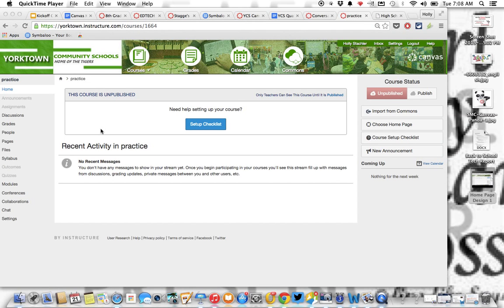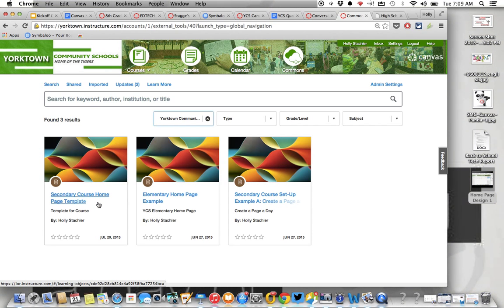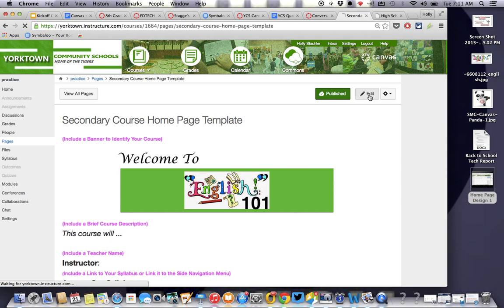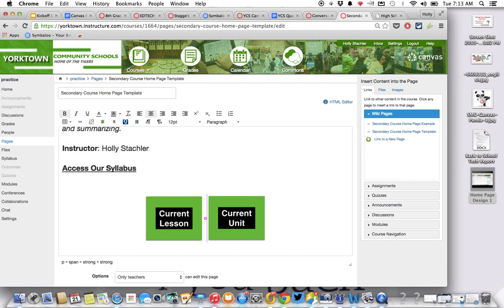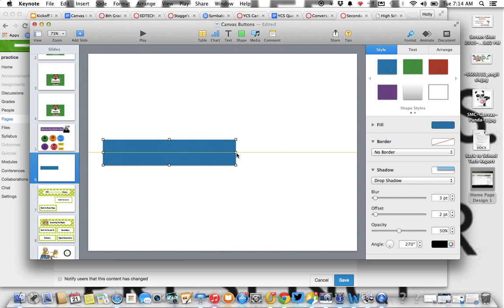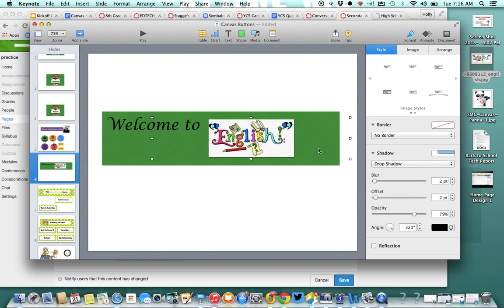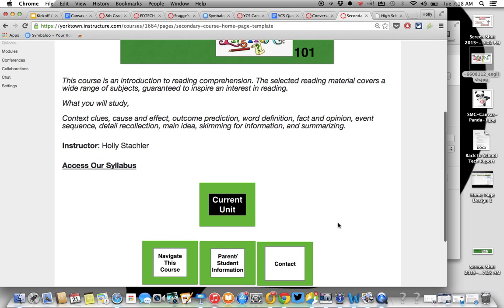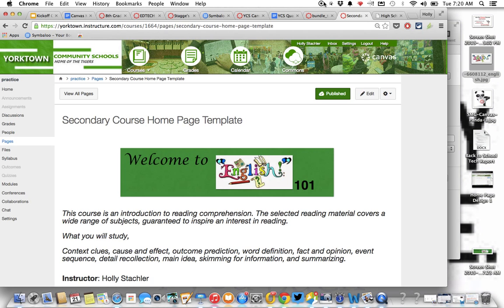Home Page Design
Canvas